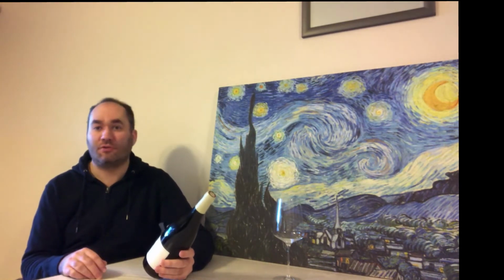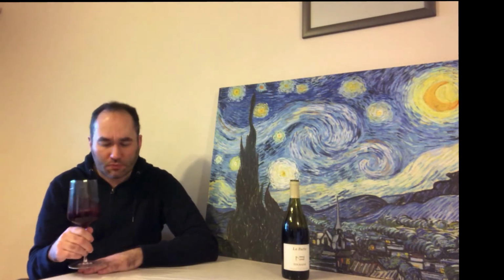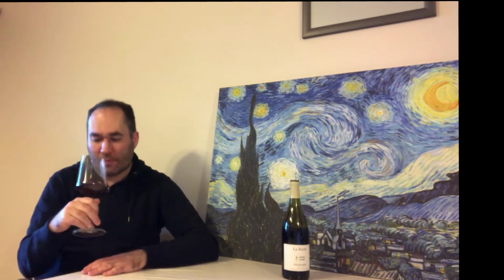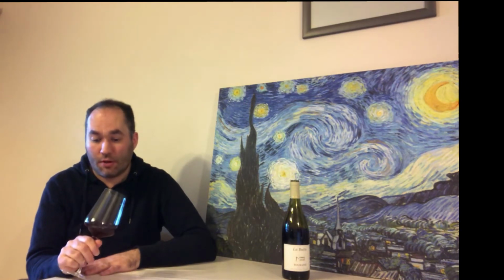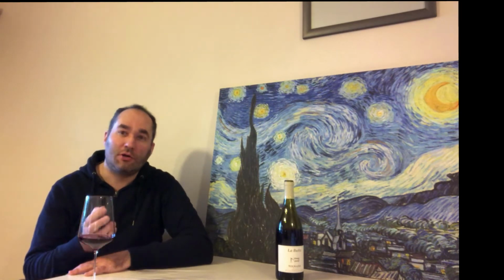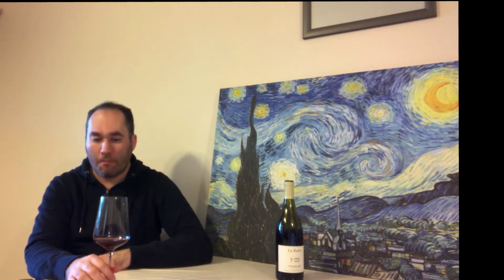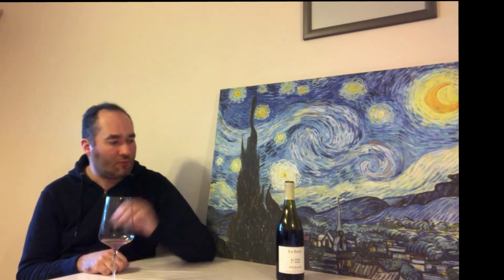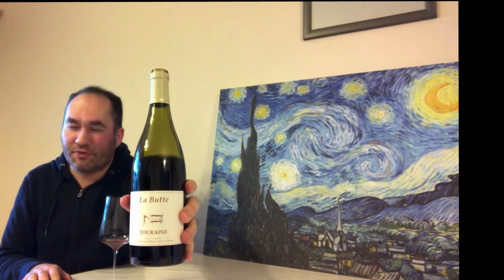Loire (4) - Clos de Tue-Boeuf La Butte Gamay 2015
Tasting a Gamay from Touraine in the Loire Valley of France made by the Puzelat brothers. Discussion of Gamay character, and the difference between Gamay from the Loire and Beaujolais, food/setting pairing. Filmed July 2019.